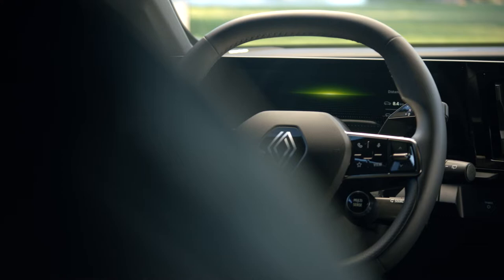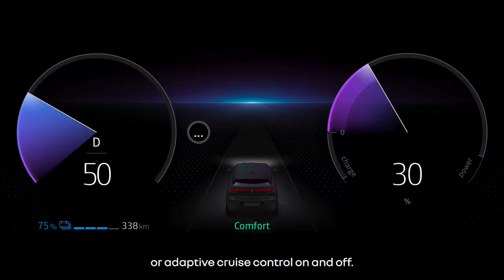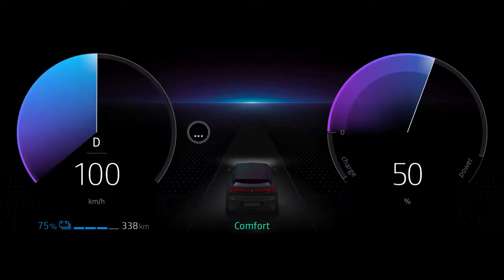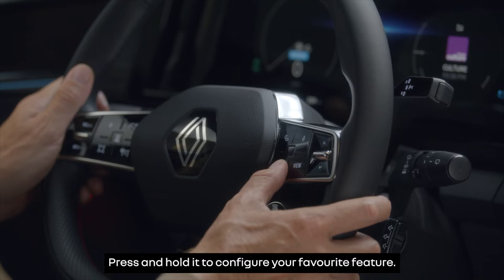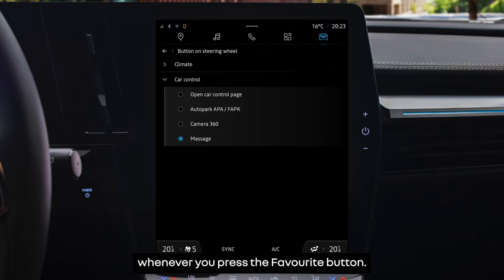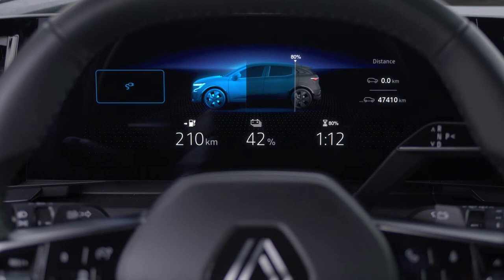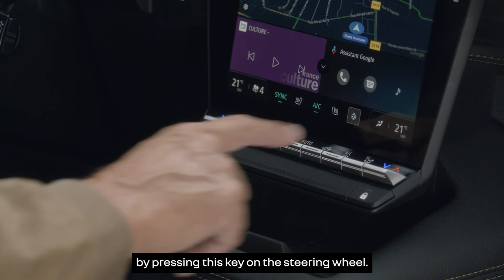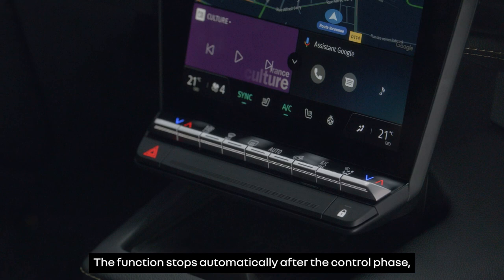steering wheel, paddles and e-shifter lever